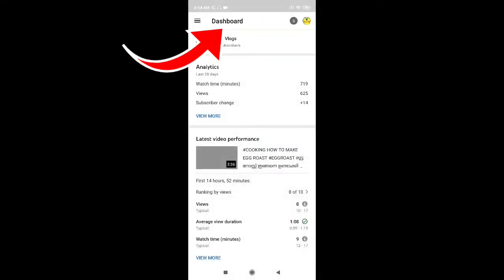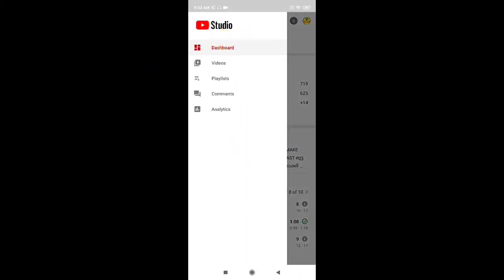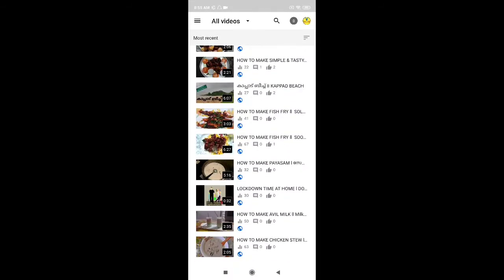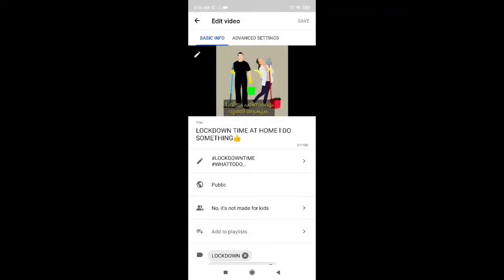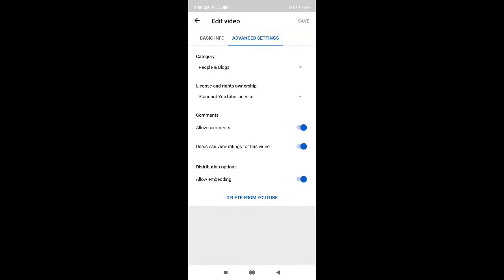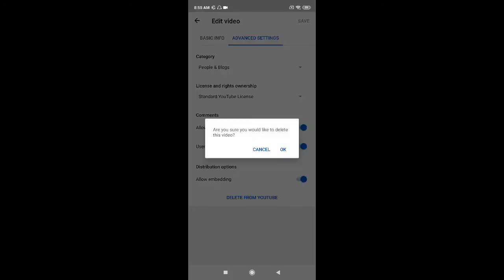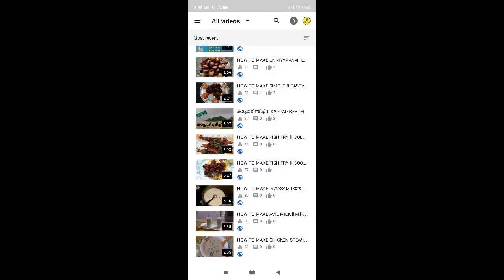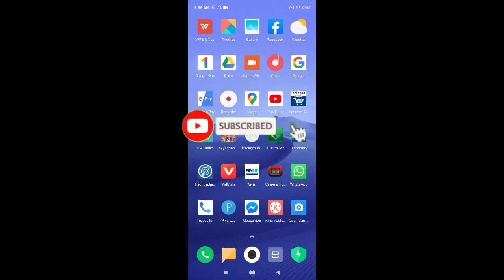HOW TO DELETE YOUTUBE VIDEO MALAYALAM 2020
This video shows how to delete YouTube video